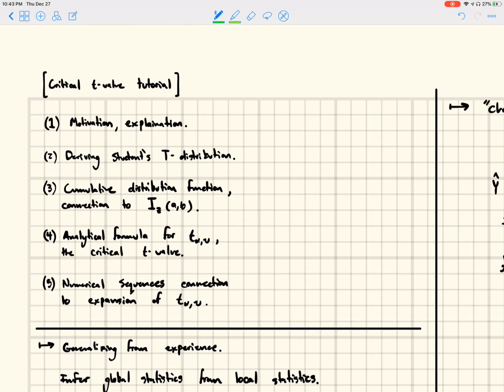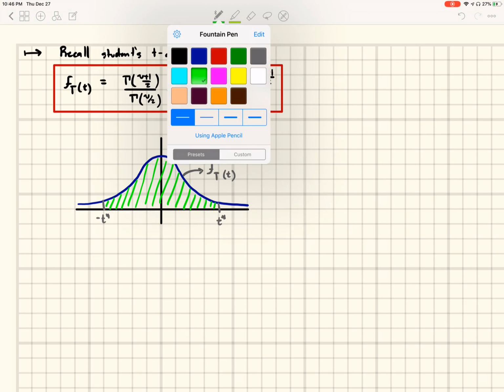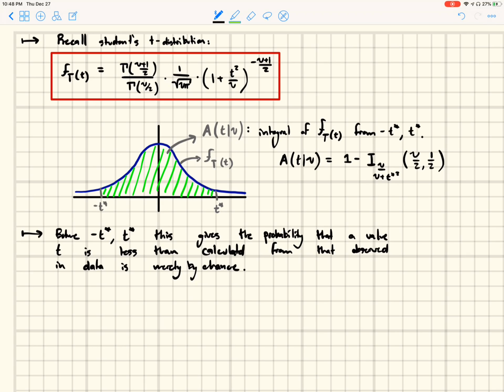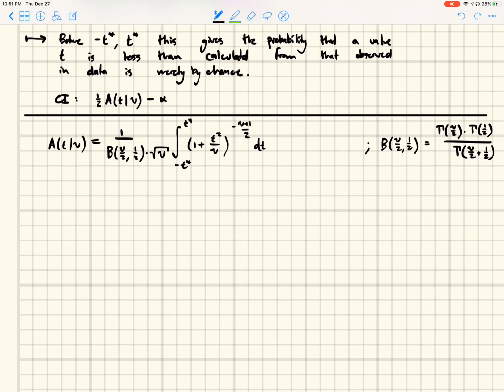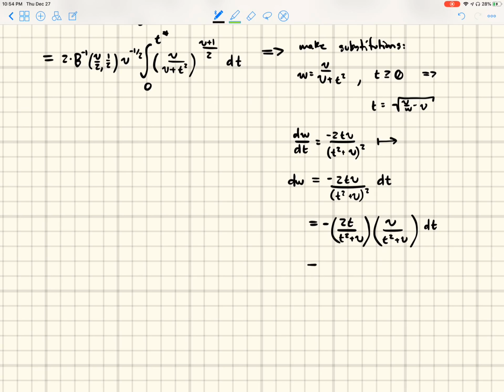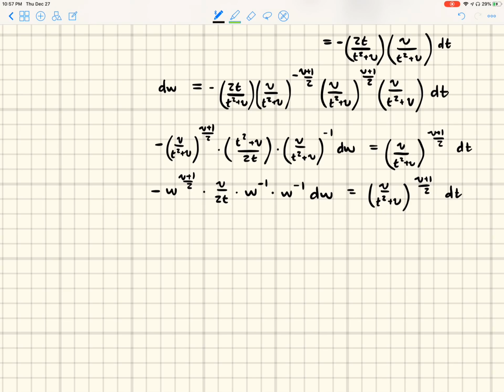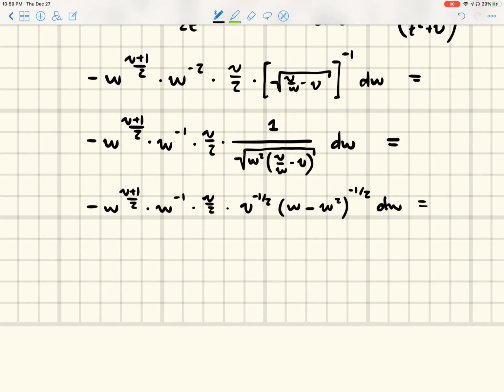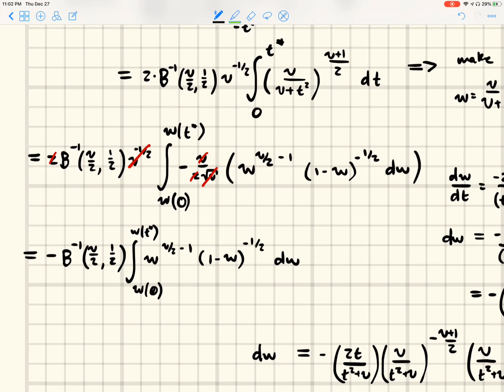Calculate critical t value, Student's t-distribution [Part 3 (1 of 2) of 5]